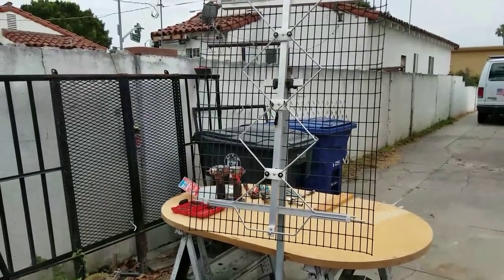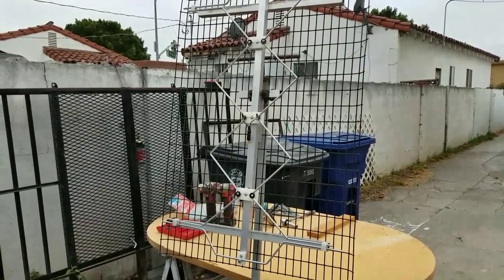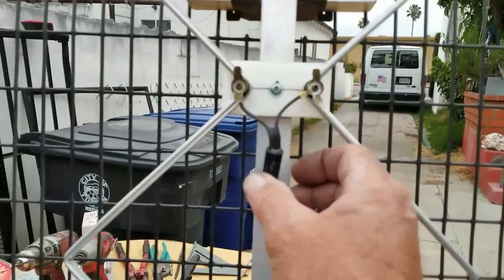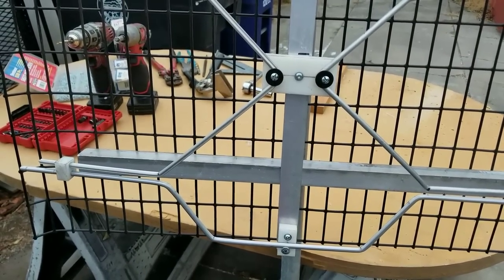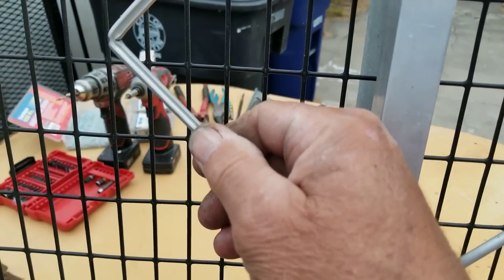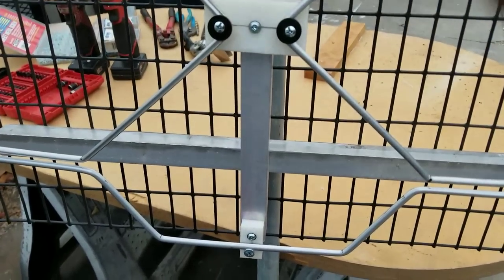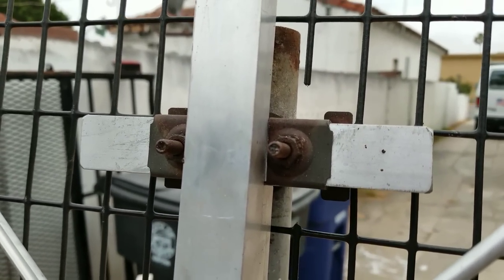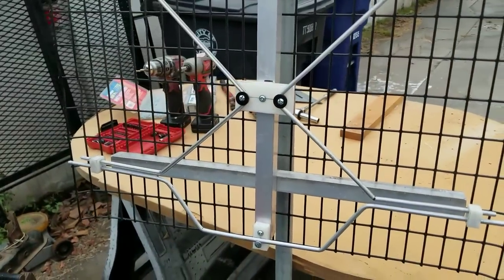My Homemade High Gain Tv Antenna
I built my own 120 mile high gain digital, UHF/VHF,  TV antenna for my desert homestead.